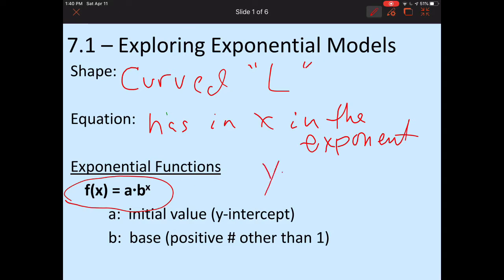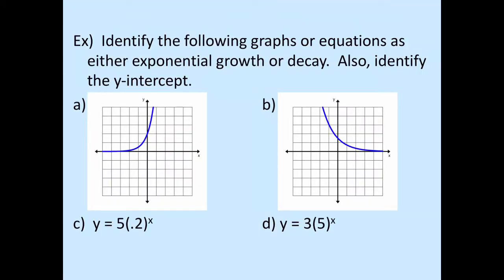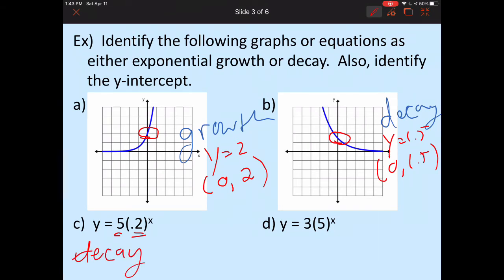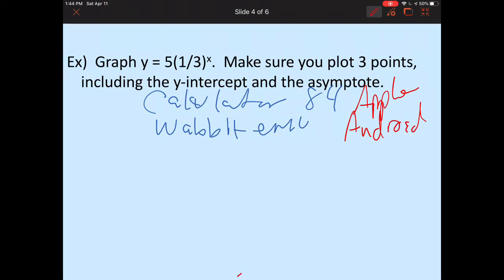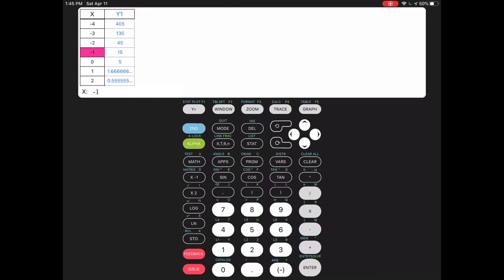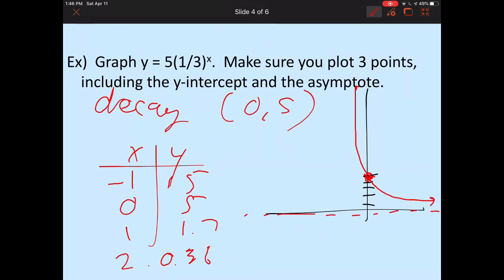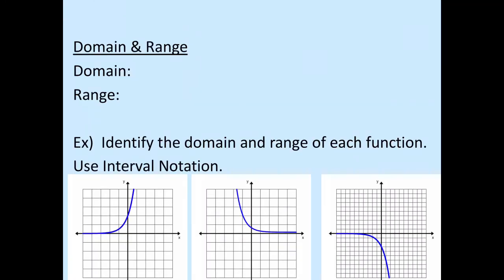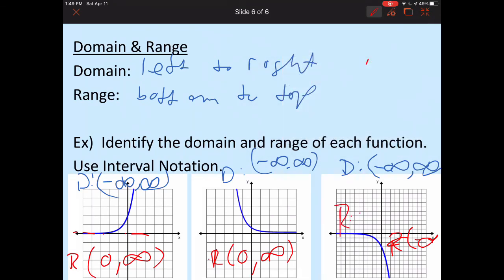7-1 Exploring Exponential Models